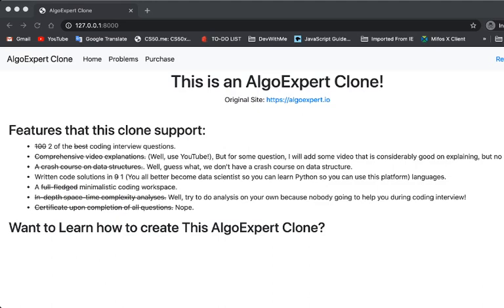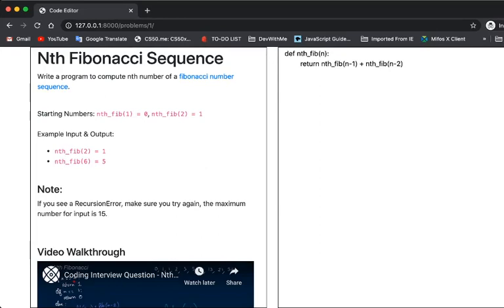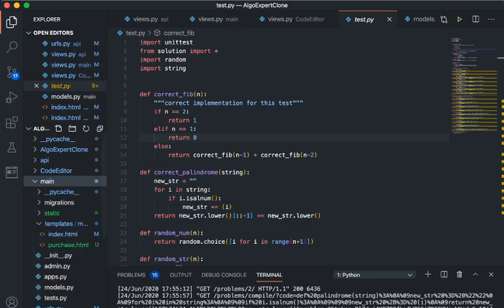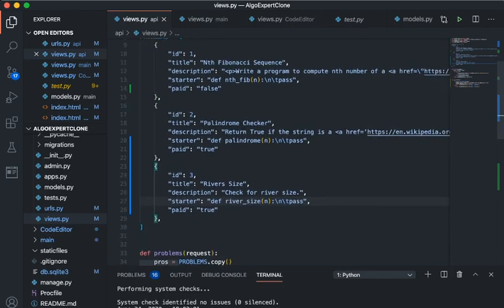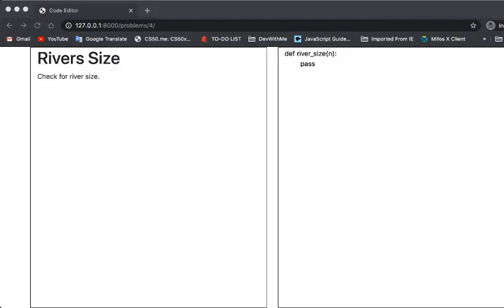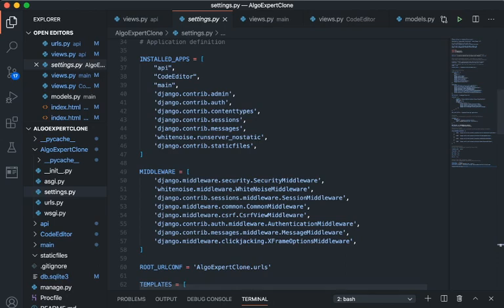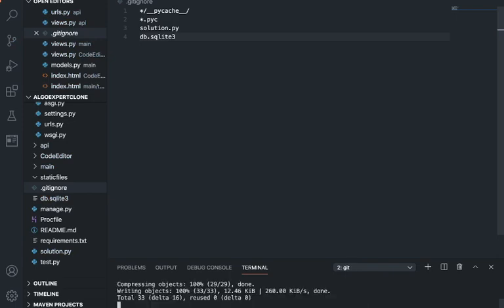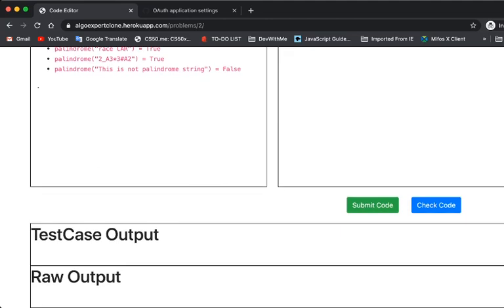Django Tutorial #15: AlgoExpert Clone - Conclusion & Deployment (PART 10 | FINAL!)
Hello World! Welcome back to the final video on Learn Django by Creating an AlgoExpert Clone. In this video, I did a high-level review and conclusion on what we did, what are some potential bugs and security issues, etc. I also briefly talked about Testing. Finally, we will deploy this application to Heroku. And have a nice day!